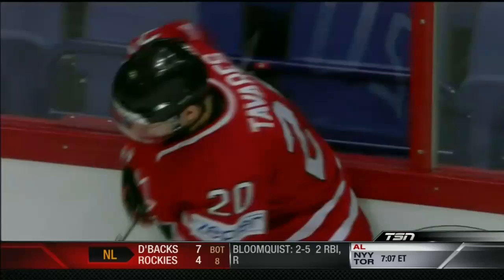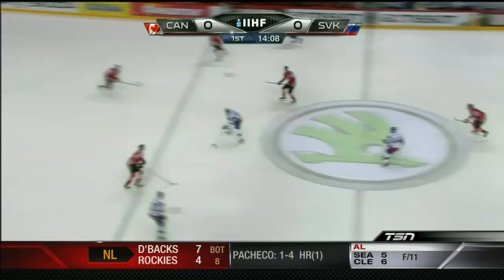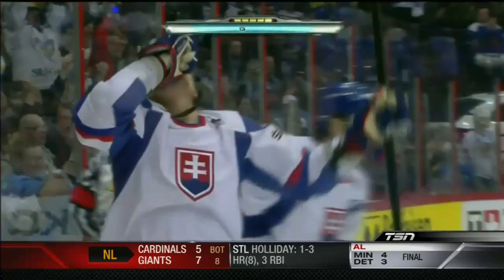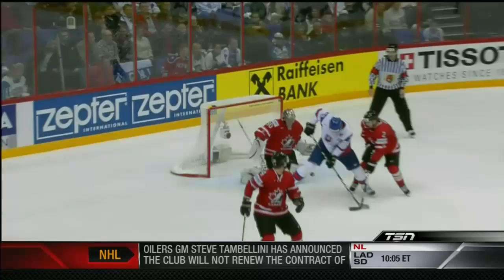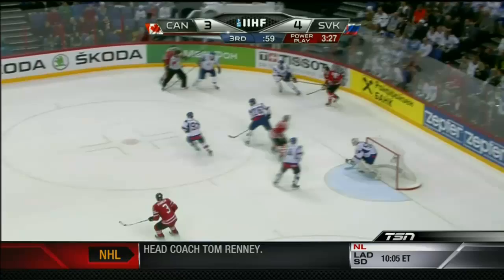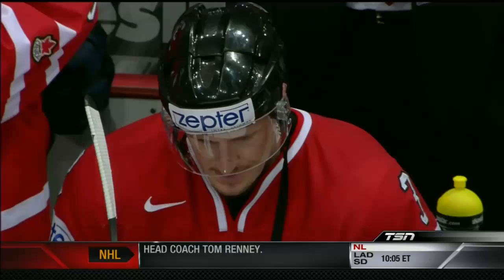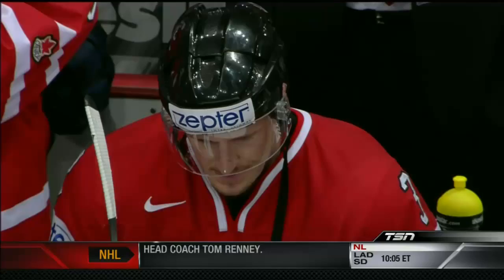IIHF: Team Canada Eliminated by Slovakia 5/12/12 [HD]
It's the first time in history Canada has made an early exit from the tournament on three straight occasions. The country also suffered quarter-final losses in 2010 and 2011.

Captain Ryan Getzlaf's line got caught up ice when Milan Bartovic raced in and tied the game with a rebound off the rush at 13:25. Then, Ryan Nugent-Hopkins was assessed a boarding penalty. Just as Canada killed that one off, Getzlaf was given a kneeing major for an open-ice hit on Juraj Mikus at 17:28.

Four seconds later, Michal Handzus tipped home the winning goal.

The Slovaks celebrated the victory like they'd won the Stanley Cup while the stunned Canadian players hung their heads.

"It hurts like hell right now," said Getzlaf. "I feel like I let the guys down. To be in a hard-fought game like that and play the tournament we did and lose in that fashion, it's not easy to swallow as a group.

"The guys worked way too hard to be delivered something like that."

Jan Laco made 33 saves while Tomas Kopecky and Miroslav Satan also scored goals for Slovakia (6-2-0).

Evander Kane, Jeff Skinner and Alex Burrows replied for Canada (6-1-1).

Even though Getzlaf thought his hit on Mikus was a clean check - "I got a piece of him with my shoulder like I wanted to," he said - coach Brent Sutter bemoaned the lack of discipline at a crucial point in the game.

"We let it get away on us," said Sutter.

The Canadian players had come to this event determined to win gold - not just for themselves, but also to improve the country's world ranking from fifth to secure a better ride at the 2014 Olympics in Sochi, Russia. It was not to be.

International hockey hasn't been kind to the senior men's team since Sidney Crosby's golden goal in Vancouver, which was followed by three straight disappointments at the world championship.

Upside: Vancouver Canucks' Alex Burrows scoresat 17:43 (0:50)!